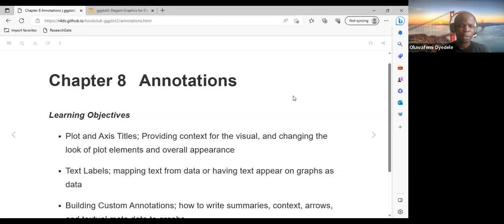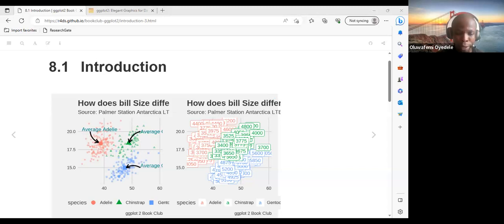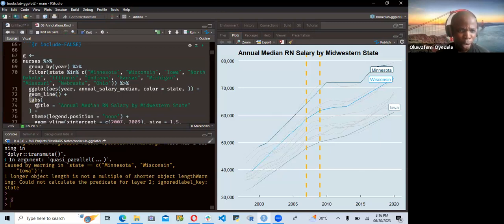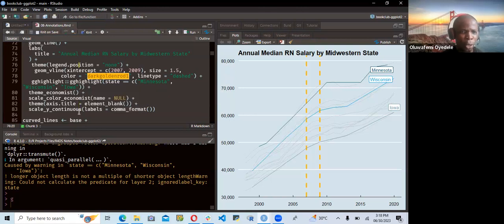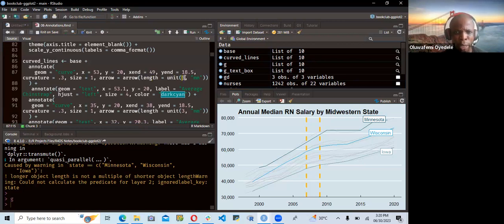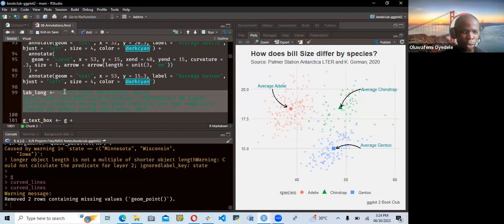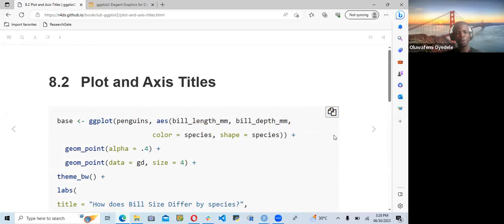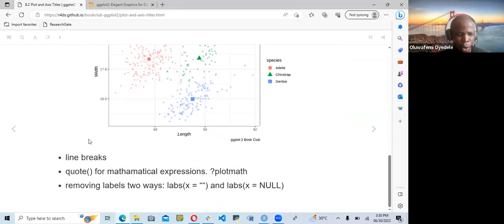ggplot2: Annotations (ggplot2_02 8)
Oluwafemi Oyedele leads a discussion of Chapter 8 ("Annotations") from ggplot2: Elegant Graphics for Data Analysis by Hadley Wickham, Danielle Navarro, and Thomas Lin Pedersen on 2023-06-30, with the R4DS ggplot2 Book Club. Cohort 2